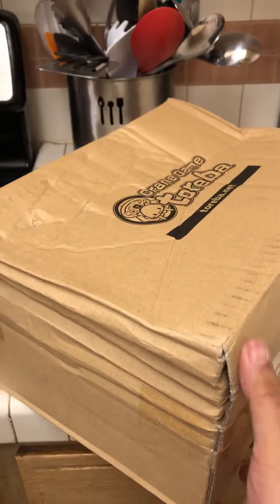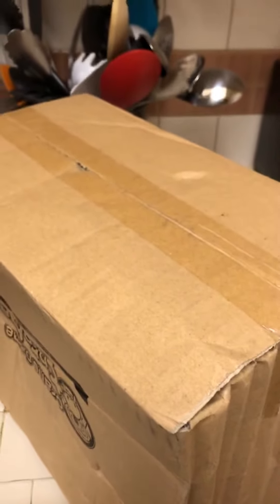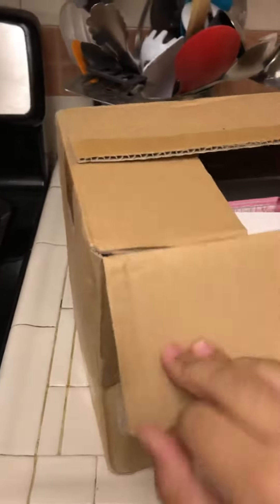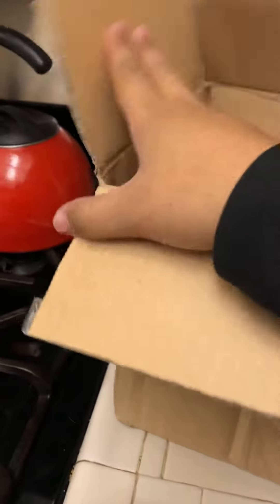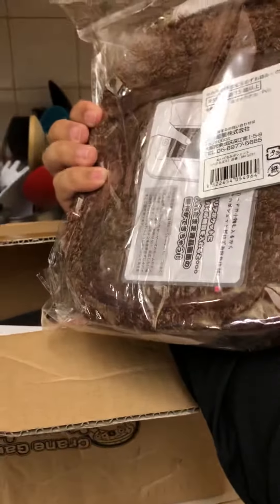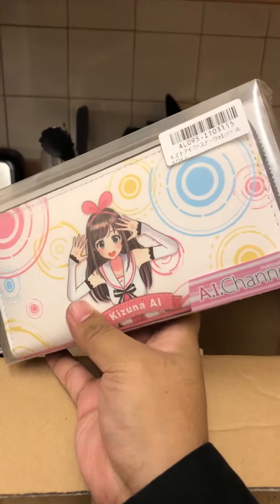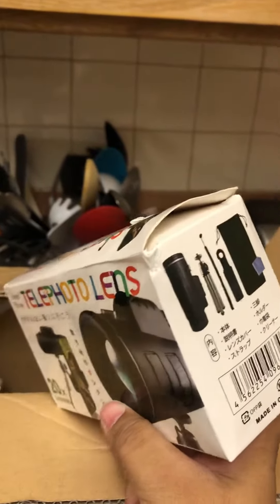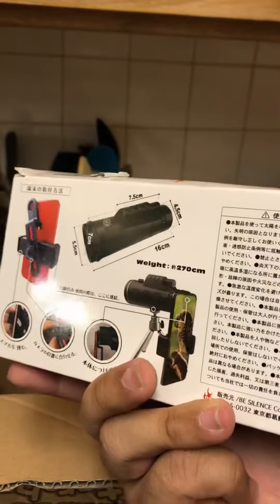Toreba - Unboxing 36